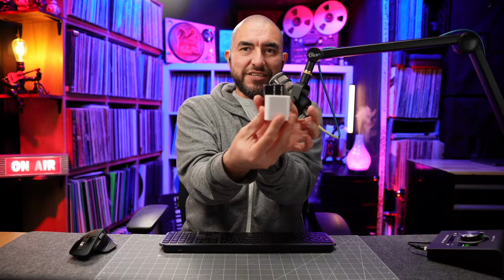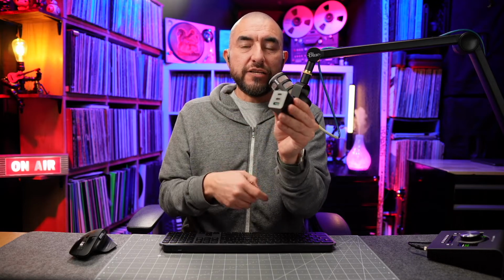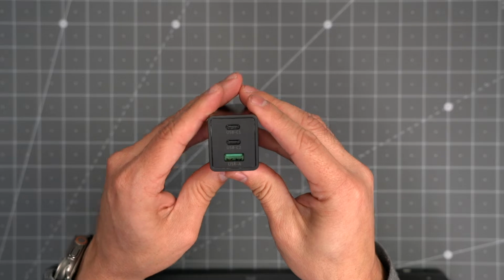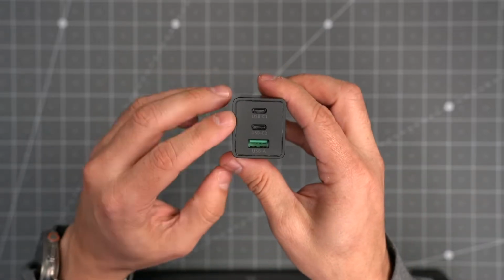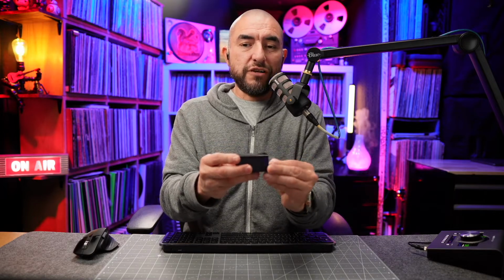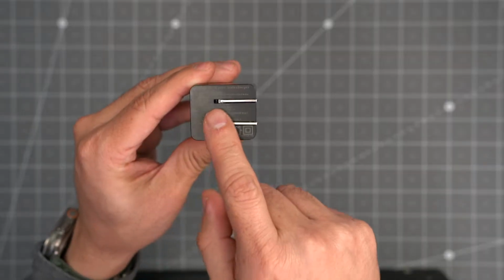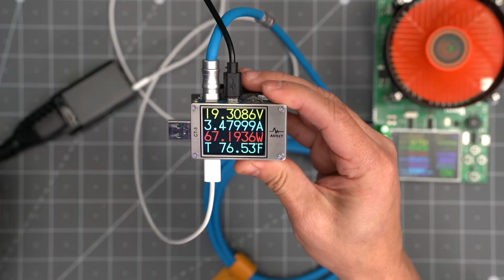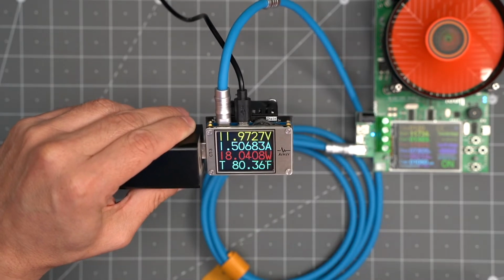This charger packs a punch!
ONKO's USB C Wall Charger is a must-have for any device owner. This powerful charger provides 67W of power, making it ideal for charging laptops, phones, and other devices. With its foldable plug and portable design, it's perfect for taking on the go. Plus, its advanced circuit protection and high quality fireproof material make it safe and reliable.